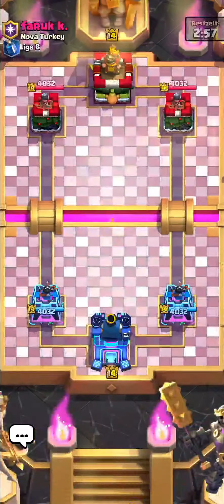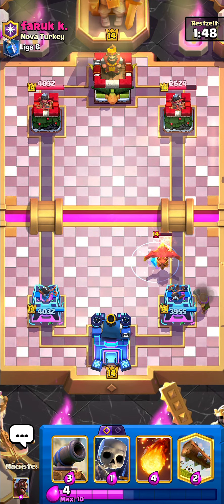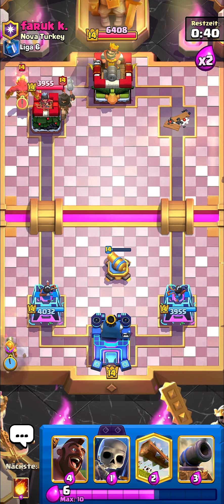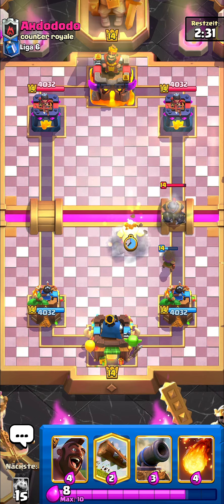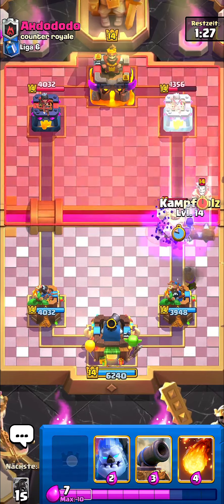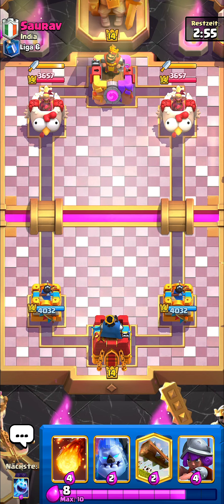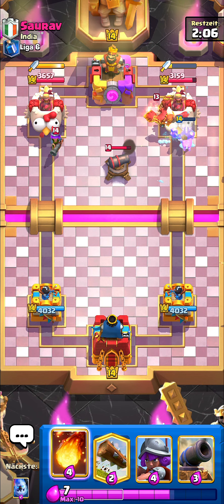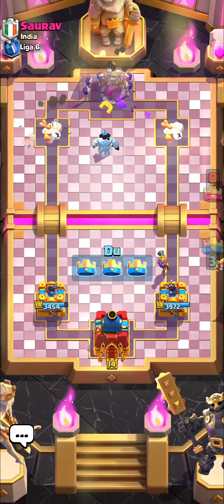The Most Hated Deck of All Time is BACK 💀 - Clash Royale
Hog 2.6 is Back | If you guys do enjoy the battles and insights, don’t forget to like and sub for more epic content.

Timestamps 🕰️

0:00 Giant, Prince, Pheonix, Void, Zap, Dark Price...

3:03 EVO Firecracker, EVO Recruits, MK, E-Golem, Void...

6:04 E-Barbs, Ram Rider, Musketeer, Void, Pheonix...

8:08 Lava, Barbarians, Guards, Zap, Fireball, Arrows...